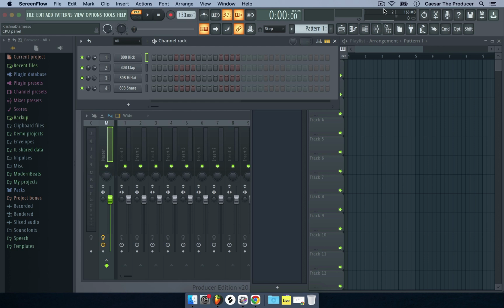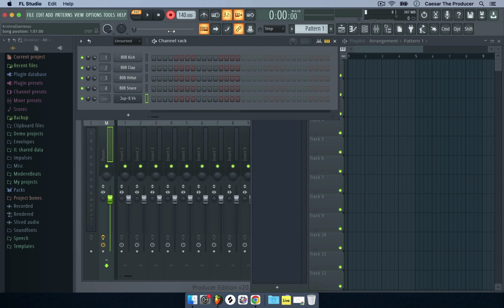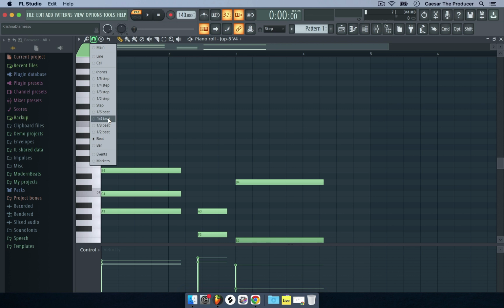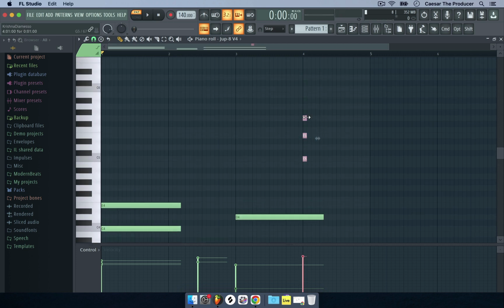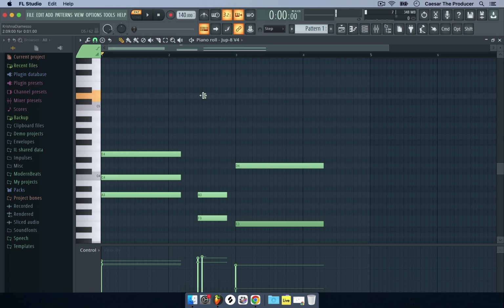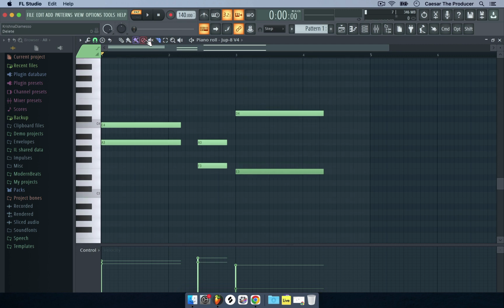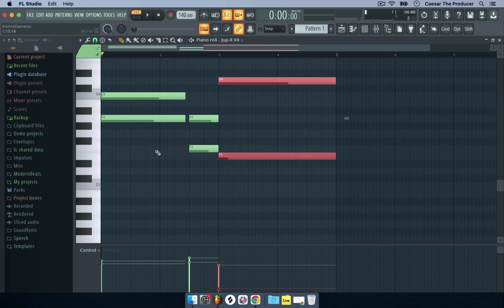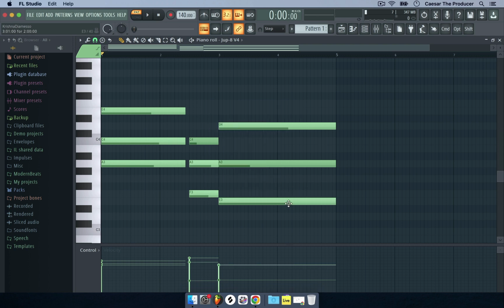Let's Explore The FL Studio Piano Roll - 11 - BAMMPI30D